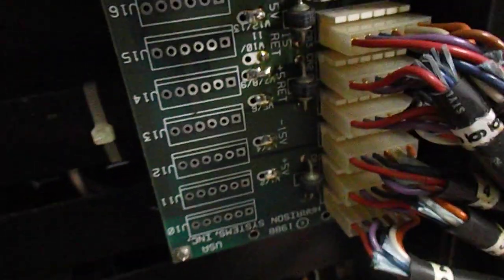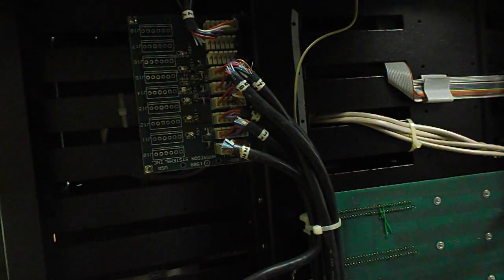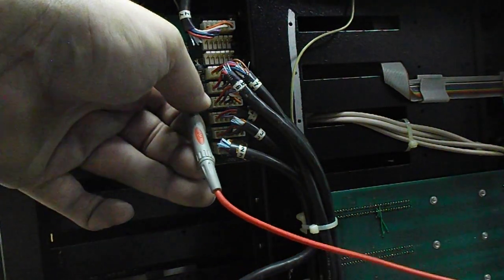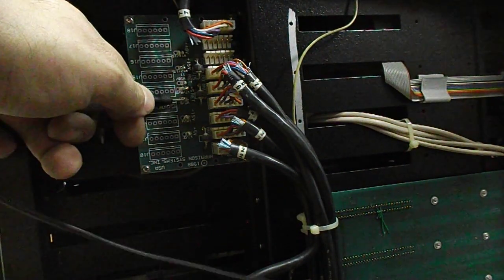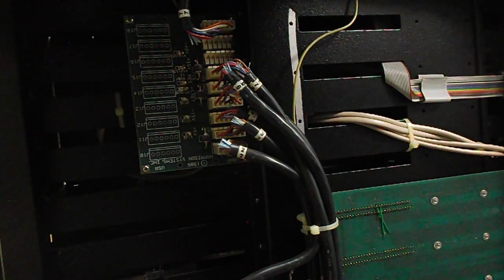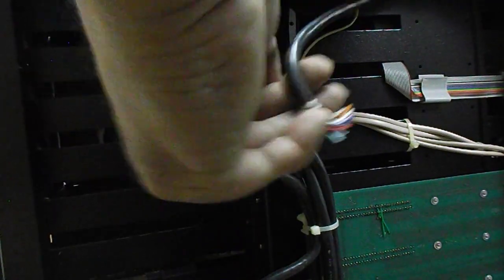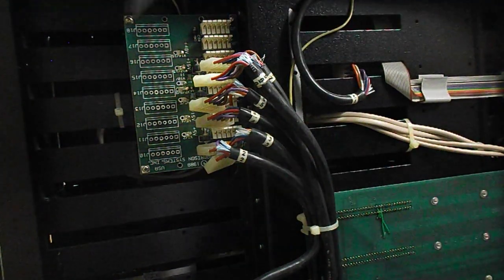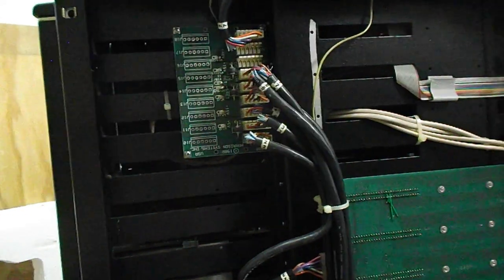Harrison Pro 790 Mixer - Determining the Power Supply Pinout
The one wherein I attempt to find the pinout of the power connector on this fine Harrison Pro 790 production mixer a friend gave me. Hopefully the next video will be my attempt to power it up.